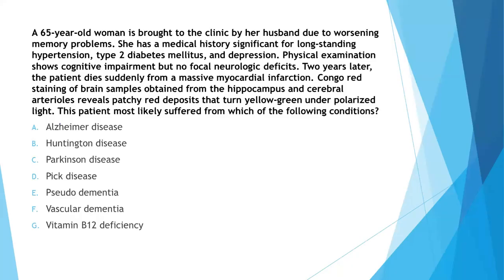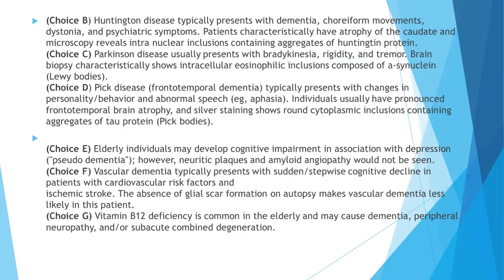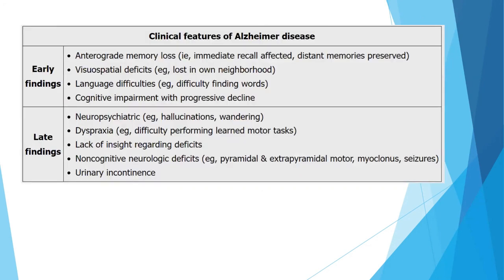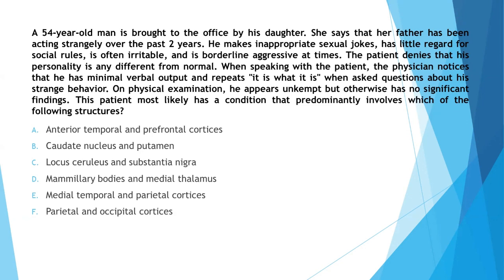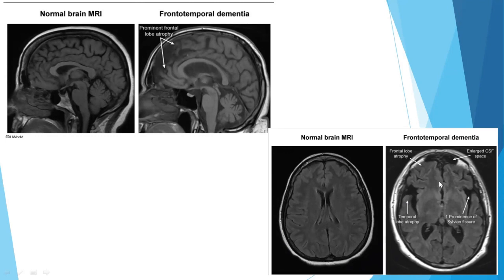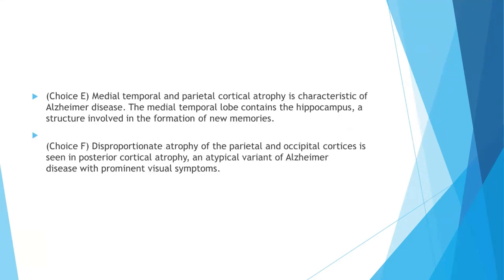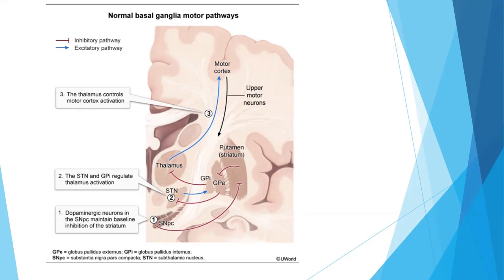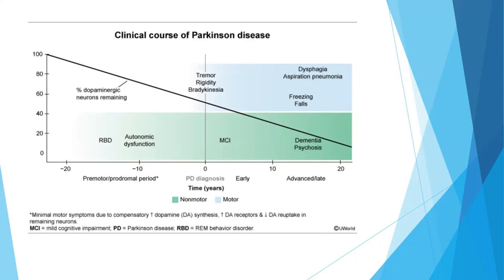Neurodegenerative disorders and Dementias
Neurodegenerative Disorders and Dementias for USMLE Step 1:

1. Neurodegenerative Disorders: These are diseases in which there is progressive loss of structure or function of neurons, including death of neurons. Examples include Alzheimer's disease, Parkinson's disease, Huntington's disease, and amyotrophic lateral sclerosis (ALS).

2. Dementia: Dementia is a broad category of brain diseases that cause a long term and often gradual decrease in the ability to think and remember that is severe enough to affect daily functioning. Alzheimer's disease is the most common type.

Alzheimer’s Disease:

1. Definition: Alzheimer's disease is a neurodegenerative disorder characterized by the accumulation of amyloid-beta plaques and hyperphosphorylated tau proteins (neurofibrillary tangles) in the brain.

2. Symptoms: Progressive memory loss, aphasia, apraxia, agnosia, and disturbances in executive functioning.

3. Genetics: Early-onset familial Alzheimer’s disease (EOFAD) is often associated with mutations in the APP, PSEN1, or PSEN2 genes.

Parkinson’s Disease:

1. Definition: Parkinson’s disease is a neurodegenerative disorder characterized by the loss of dopaminergic neurons in the substantia nigra pars compacta of the basal ganglia.

2. Symptoms: Resting tremor, bradykinesia, rigidity, postural instability, shuffling gait, and nonmotor symptoms (depression, anxiety, fatigue, constipation).

3. Pathophysiology: Marked by the presence of Lewy bodies (alpha-synuclein aggregates).

Huntington’s Disease:

1. Definition: Huntington's disease is a genetic disorder that leads to the progressive degeneration of nerve cells in the brain.

2. Symptoms: Chorea, psychiatric disturbance (depression, irritability), progressive dementia.

3. Genetics: HD is an autosomal dominant condition resulting from a mutation in the HTT gene (CAG triplet repeat).

Amyotrophic Lateral Sclerosis (ALS):

1. Definition: ALS is a group of rare neurological diseases that involve the nerve cells responsible for controlling voluntary muscle movement.

2. Symptoms: Muscle weakness, atrophy, spasticity, dysarthria, dysphagia.

3. Genetics: Various genetic mutations can lead to familial ALS, about 5 to 10 percent of all cases, and can be inherited. However, the majority of ALS cases are sporadic.

Treatment:

No cure exists for neurodegenerative diseases. Treatment is supportive and based on the specific symptoms present in each disorder.

Key High-Yield Facts:

1. Alzheimer's is the most common form of dementia and is marked by amyloid-beta plaques and tau tangles.

2. Parkinson’s disease shows Lewy bodies on histology and is treated with L-dopa/carbidopa.

3. Huntington’s disease is autosomal dominant and is a classic example of anticipation.

4. ALS affects both upper and lower motor neurons, and is associated with superoxide dismutase 1 mutation.